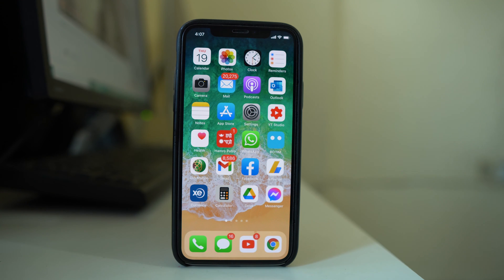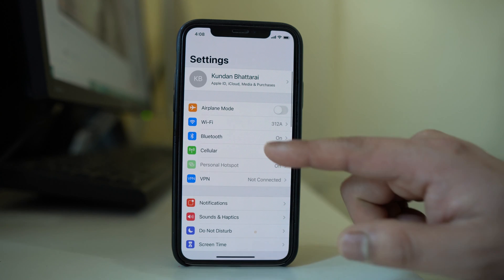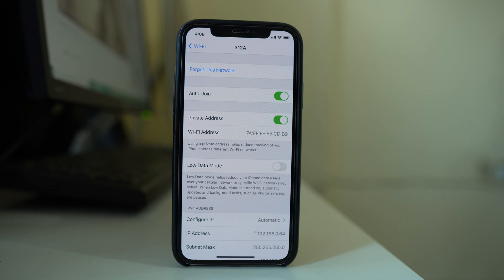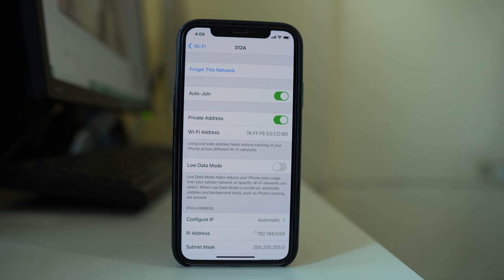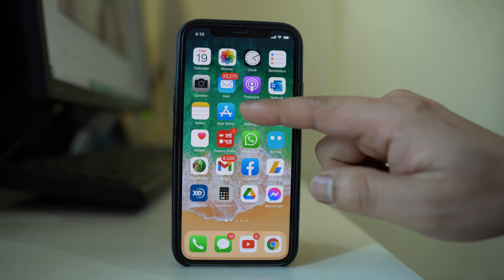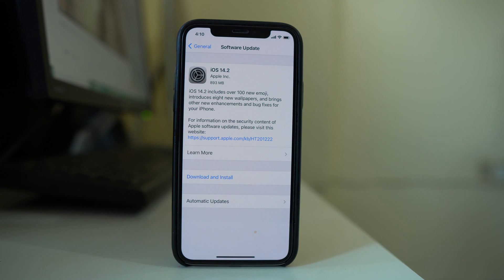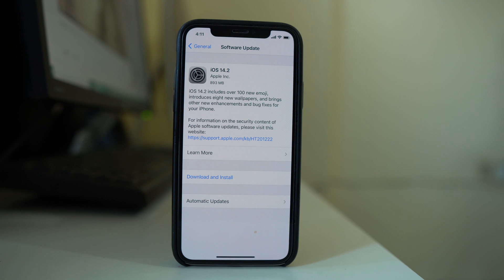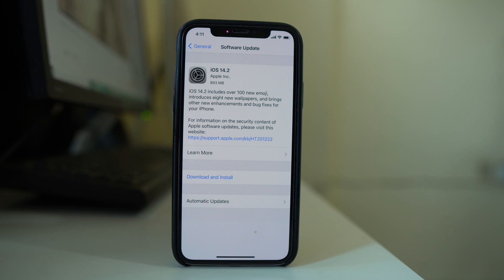iPhone is connected to WiFi but there is no internet (Fixed)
In this video today we will see what to do if iPhone shows WiFi connection but there is no internet

This video also answers some of the queries below:
iPhone wifi connected but not working
WiFi connected but no internet
Phone is connected to WiFi but no internet
Why does my iPhone say its connected to WiFi but won't work
iPhone 11 connected to wifi but no internet
WiFi not working on iPhone 11
How to toggle WiFi on an off in iPhone
How to find out to which WiFi your iPhone is connected
How to forget your WiFi connection in iPhone